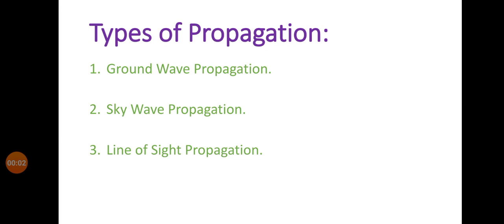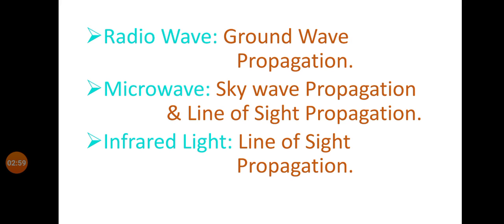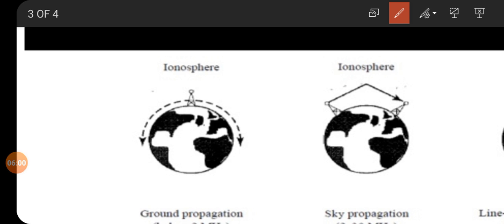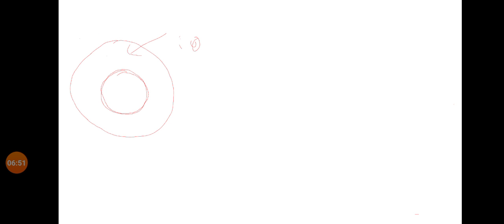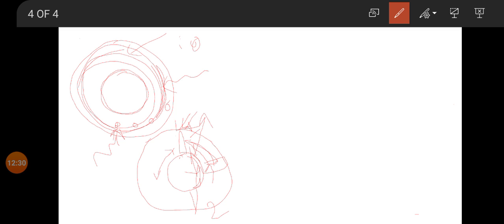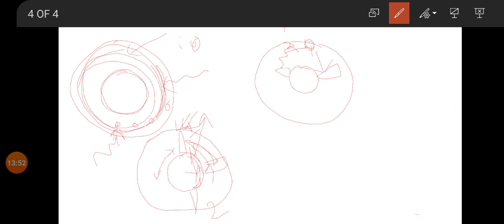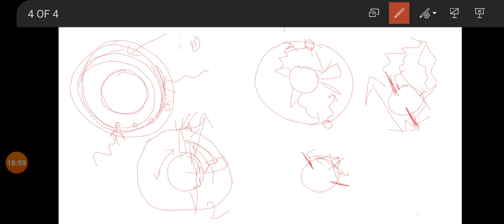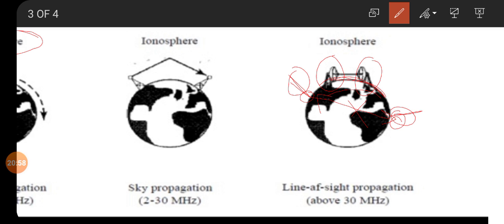3.5 groundwave, skywave, line of sight propagation